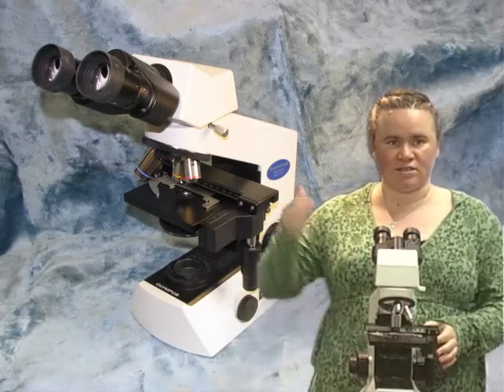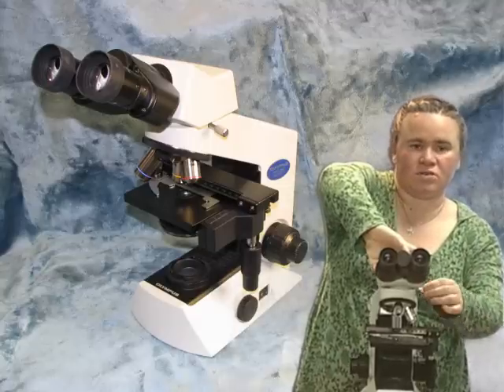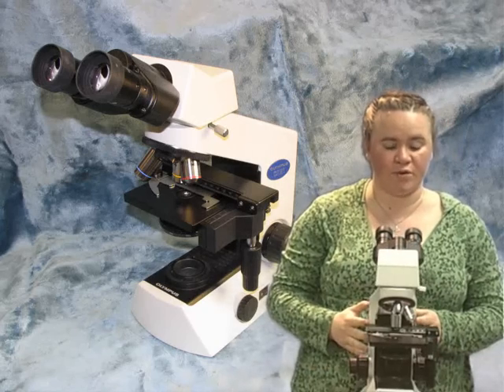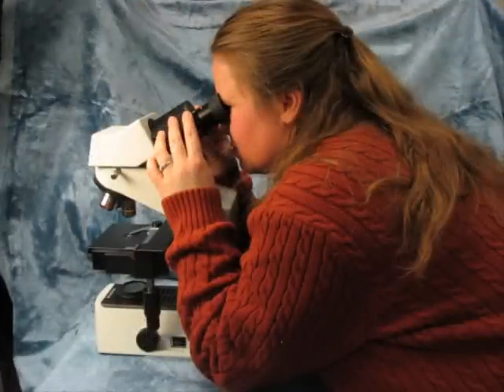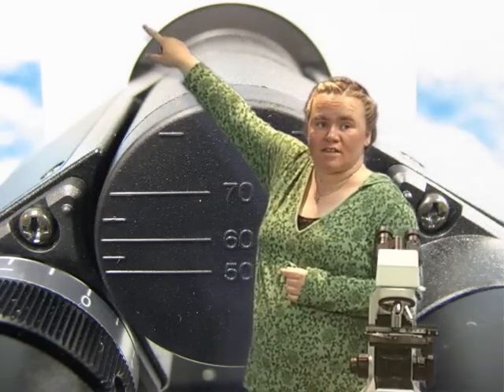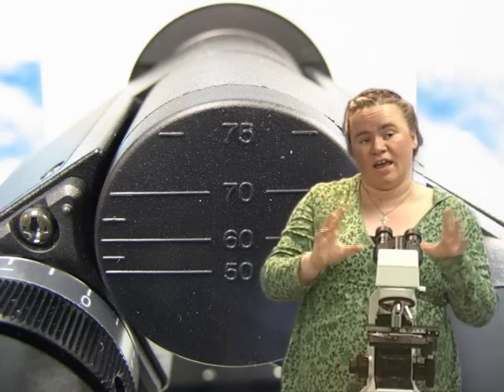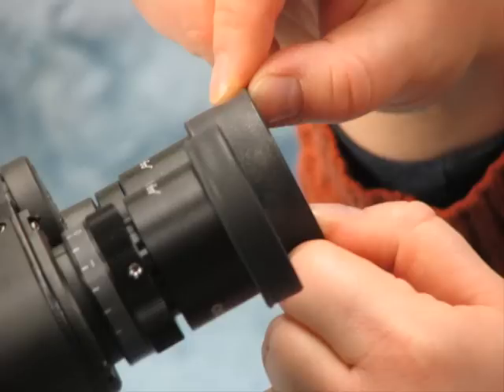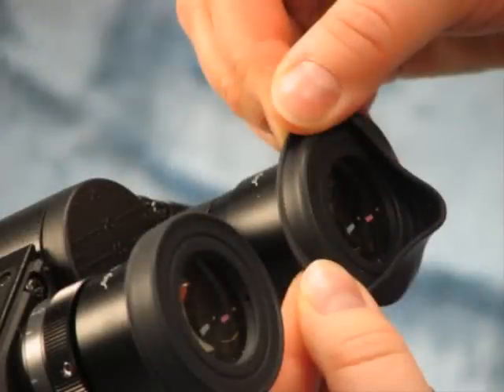Microscope - Adjusting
Shannon King, Biology